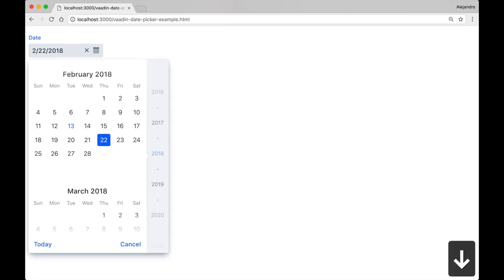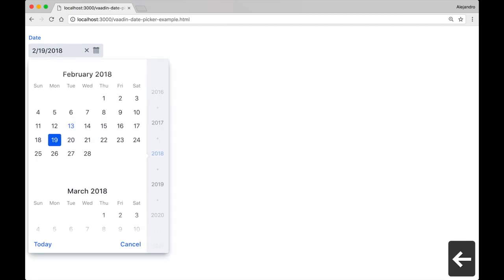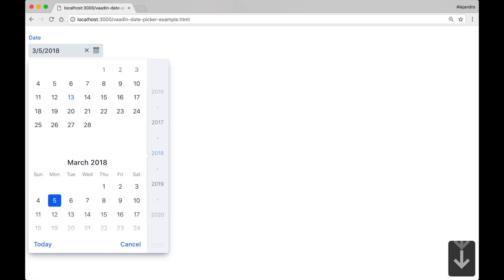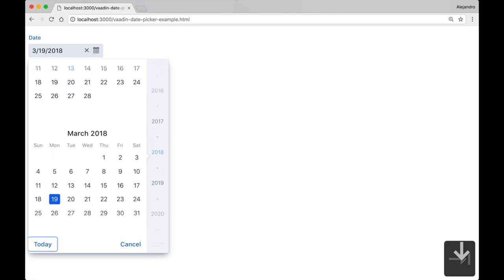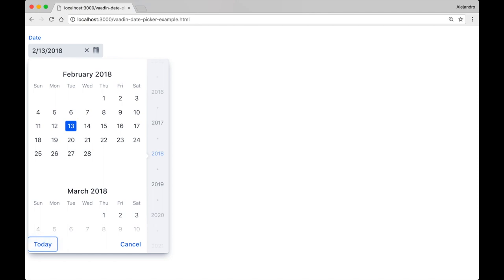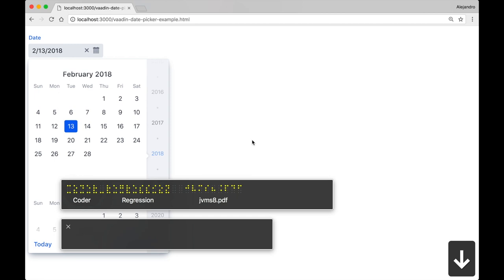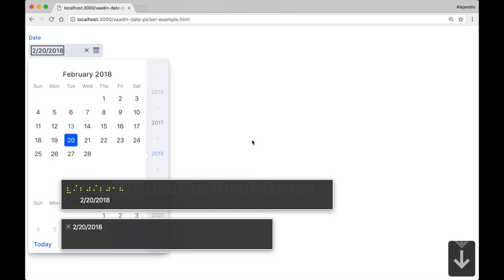Vaadin 10: Accessible to all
We believe that it is important that applications can be used by anyone. Components in Vaadin 10 follow the WAI-ARIA specifications and are keyboard and screen reader accessible to accommodate as many users as possible.